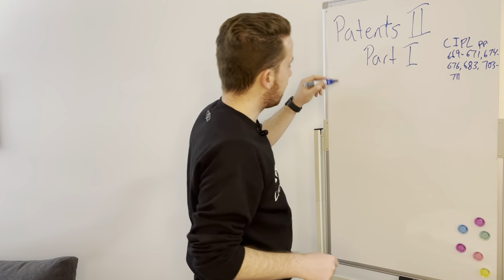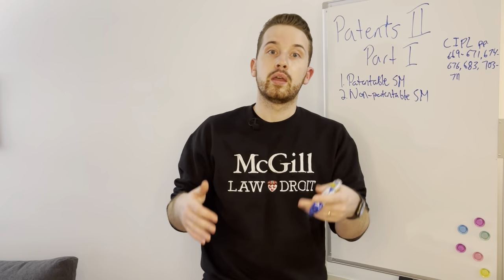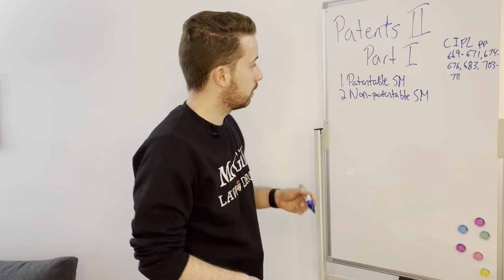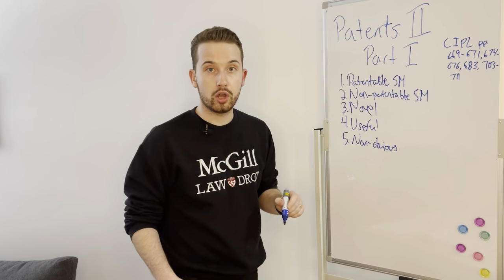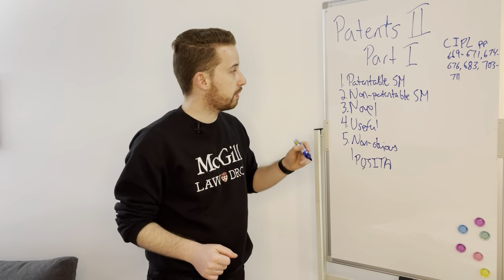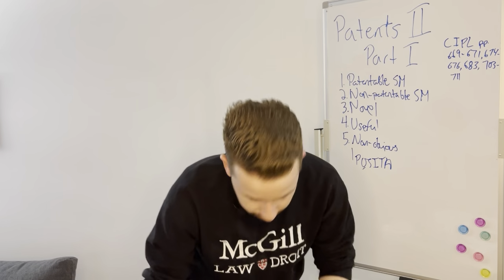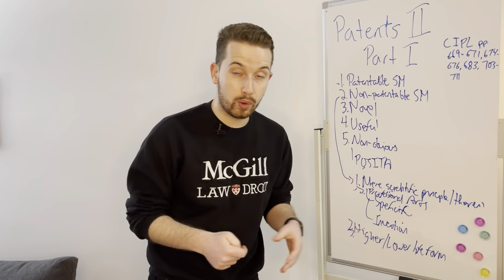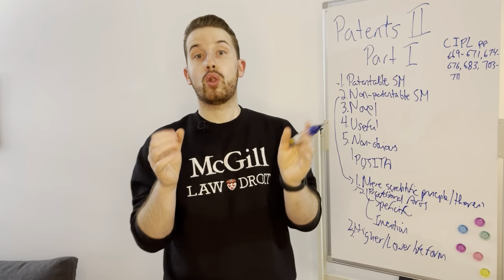Non-Patentable Subject Matter I (Patents II, Part I)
This is Part I of Patents II (Lecture of March 3rd)